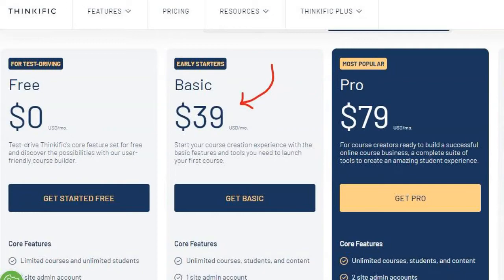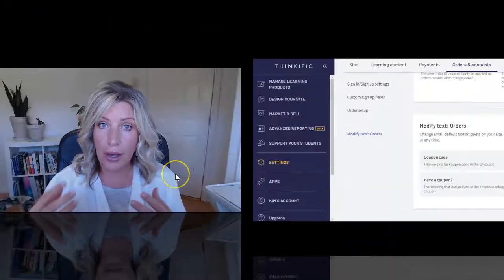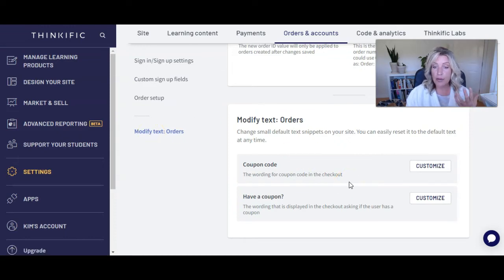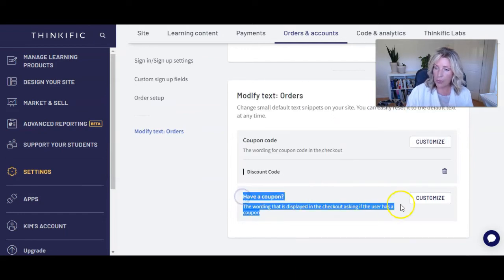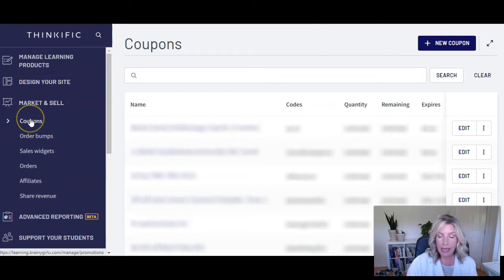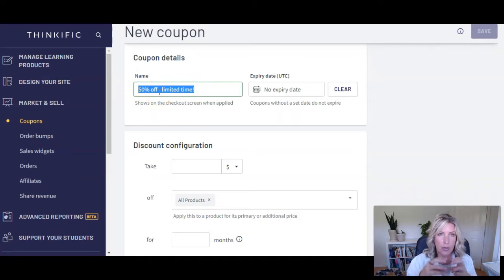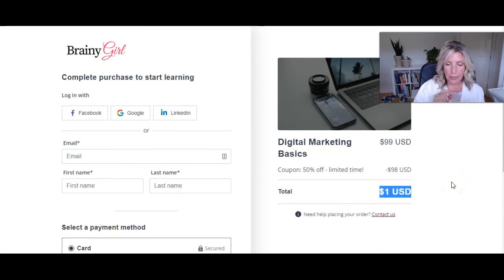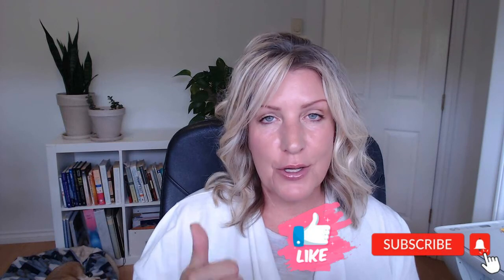How To Create Coupon Codes | Thinkific Tutorial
Everything you ever wanted to know about Thinkific coupons!
(be patient - it takes a minute to load the screen)